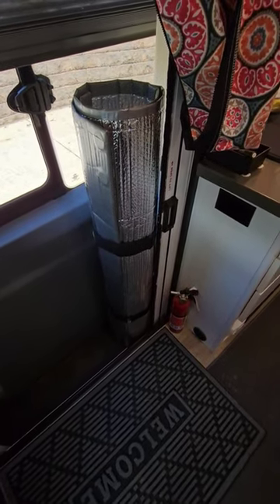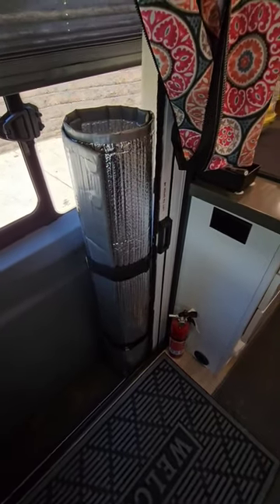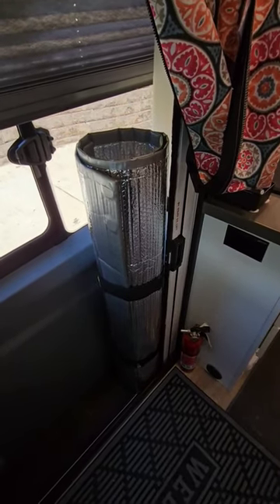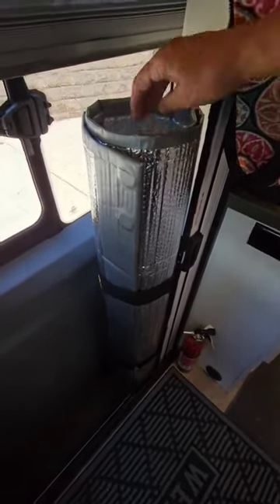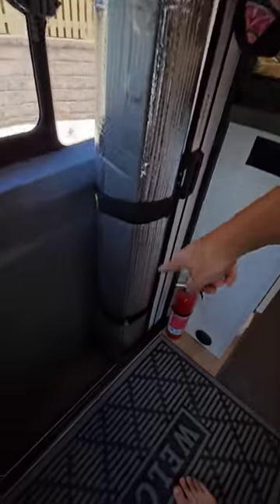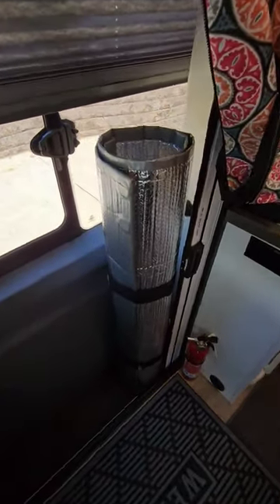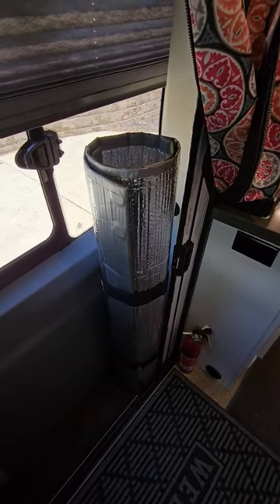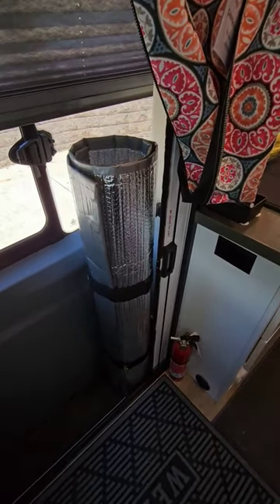A neat way to carry paper towel rolls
Here is a simple place to store rolls of paper towels.